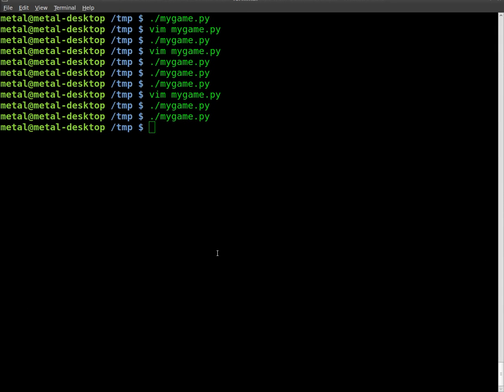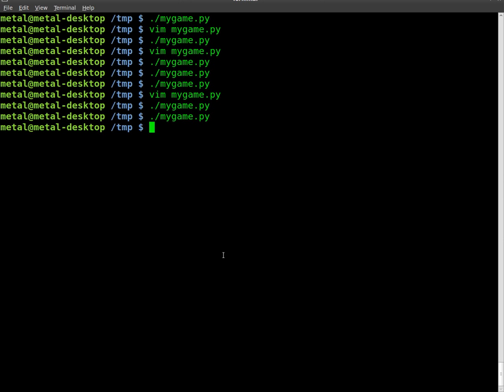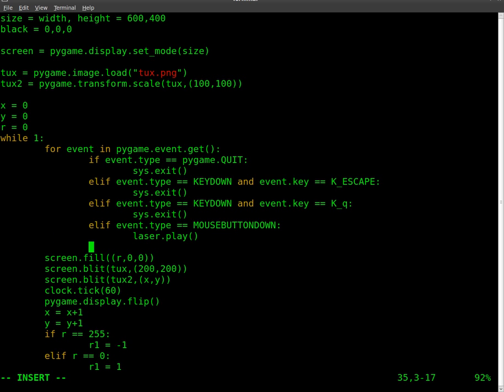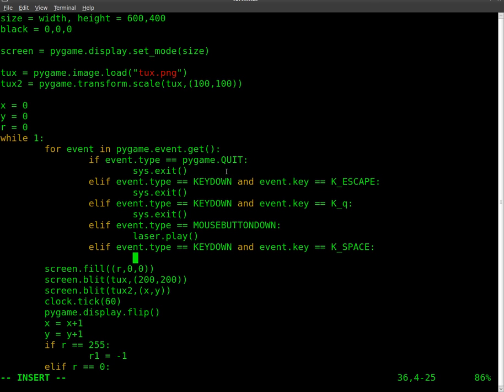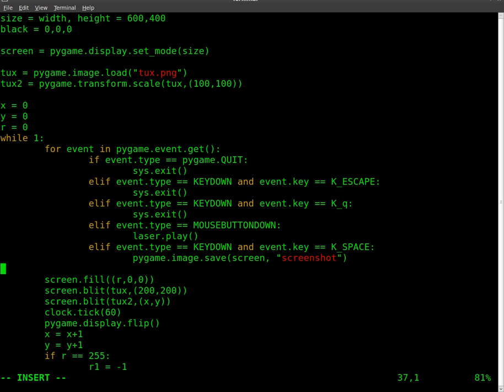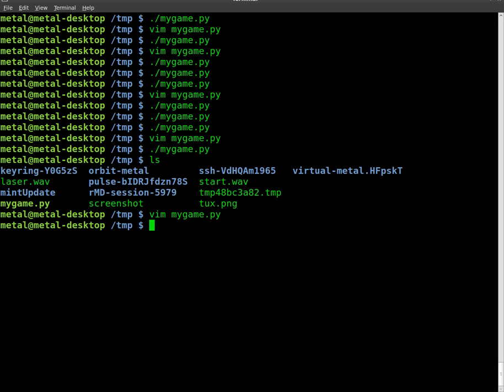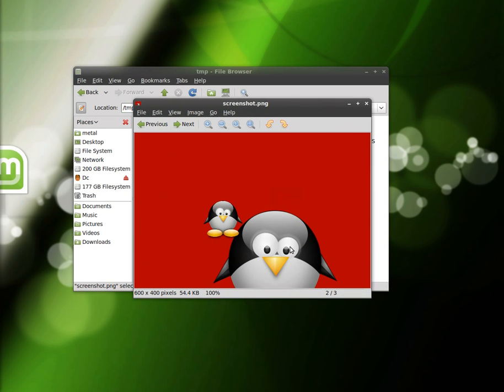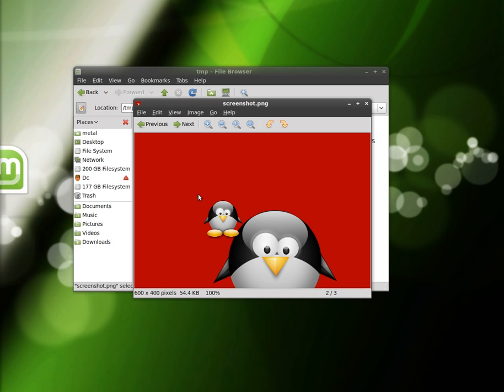pygame - part 10 - Screen Shots